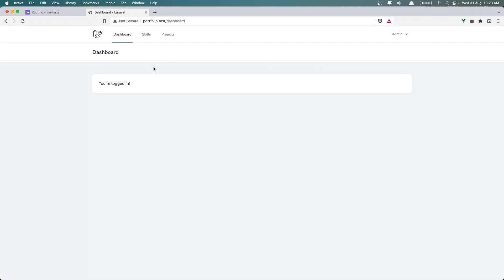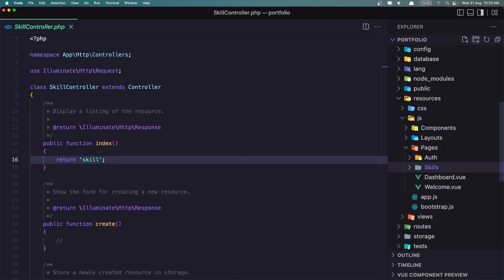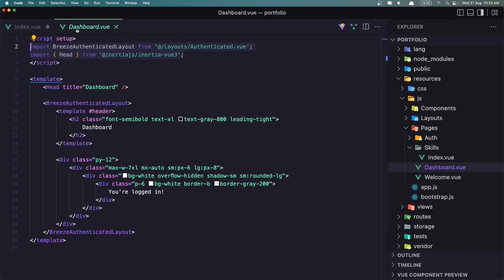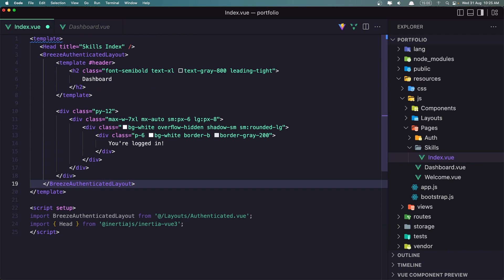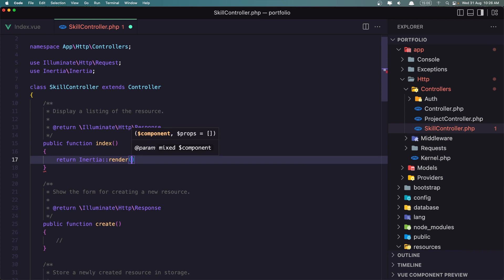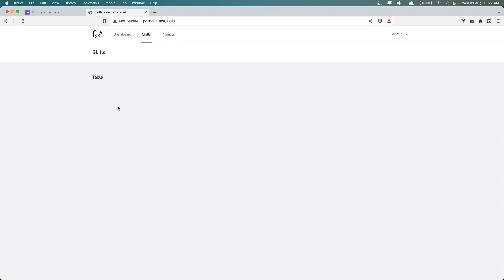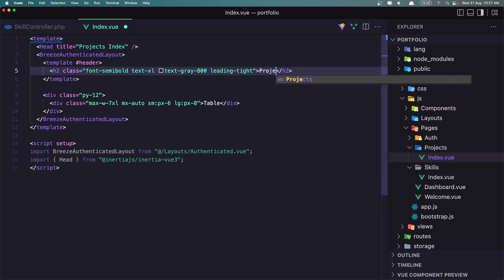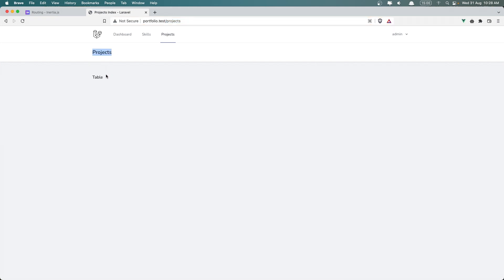6 Create and Render Index Vue Components | Portfolio Project with Laravel and Vuejs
Create and Render Index Vue Components.